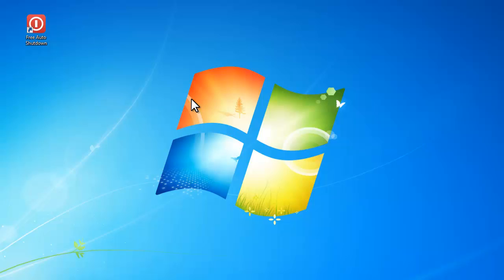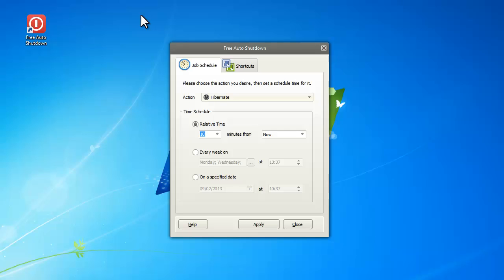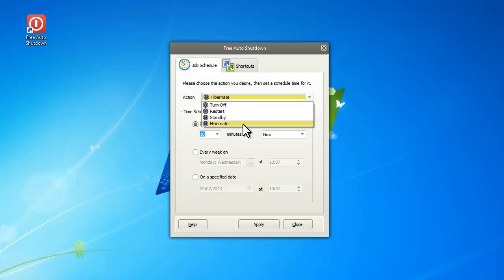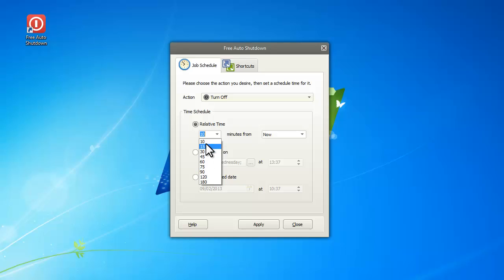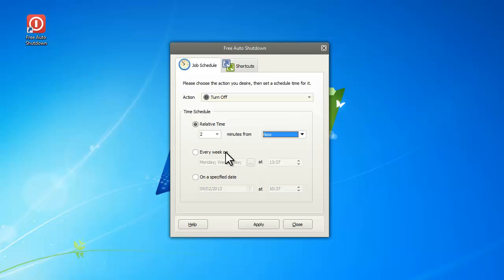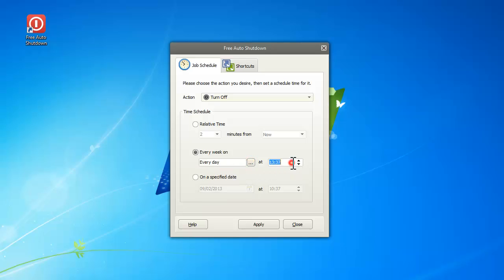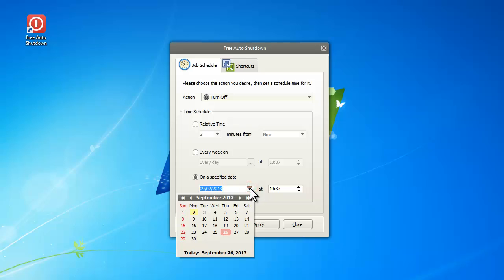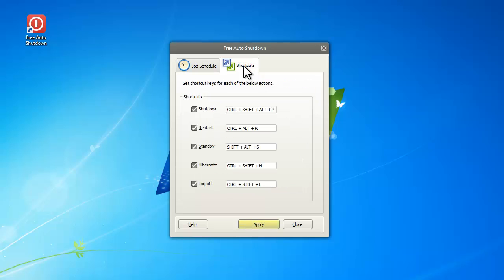How to Auto Shutdown Computer with Free Auto Shutdown Software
It a handy utility for automatic PC shut down, restart, standby or hibernate.